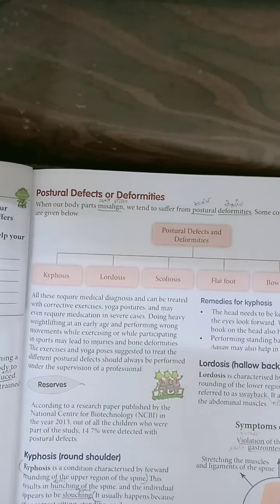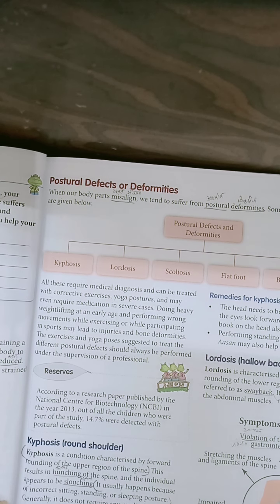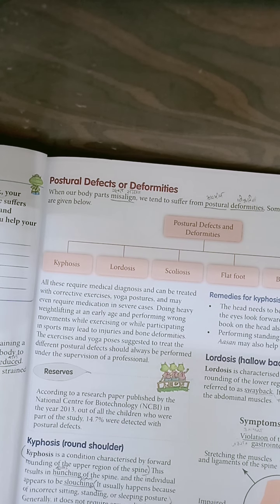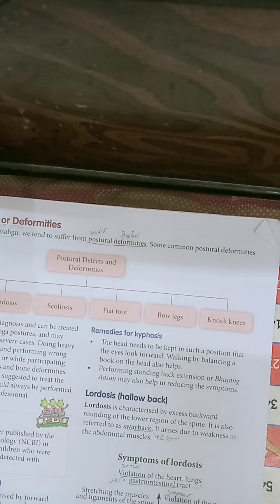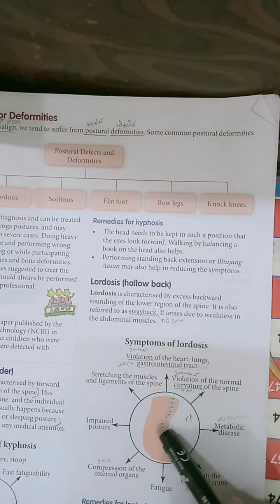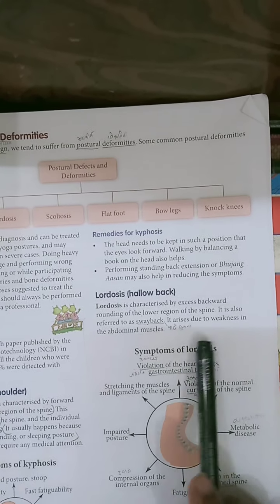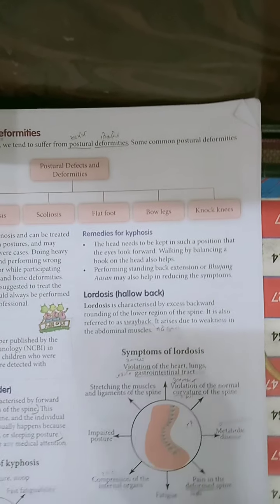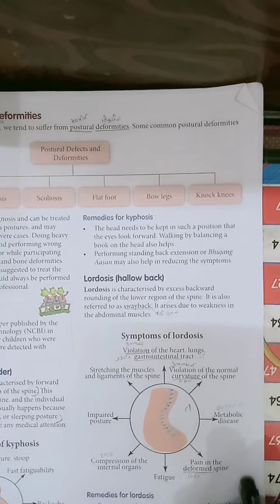Class 6th physical education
Lesson -2 Bones and postural defect explanation